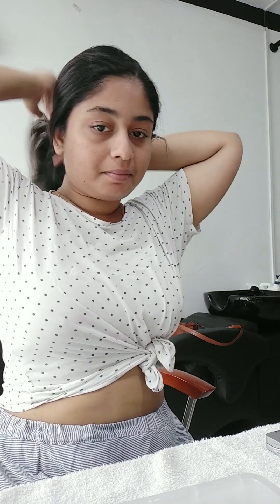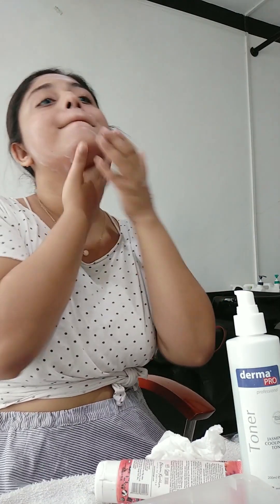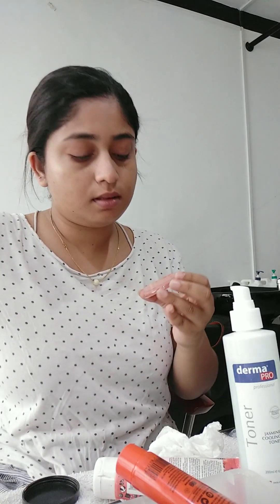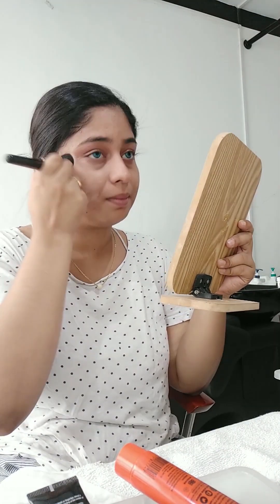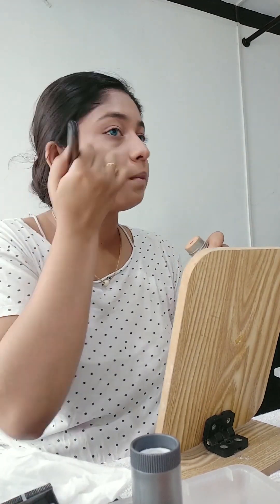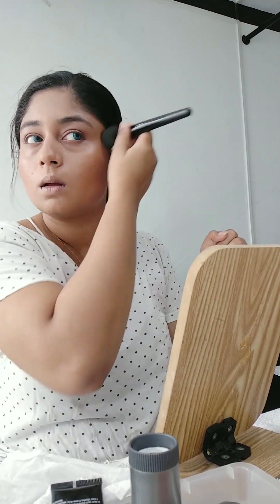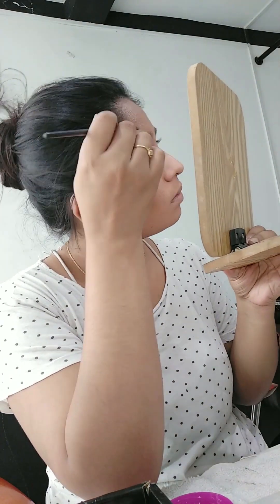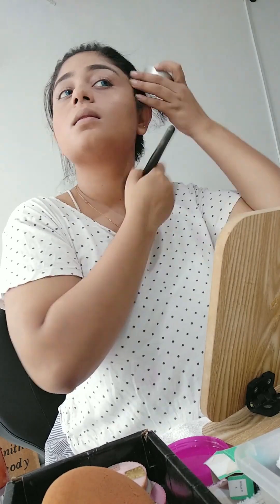PARTY MAKEUP LOOK 💓 | Dinithi Jayakody